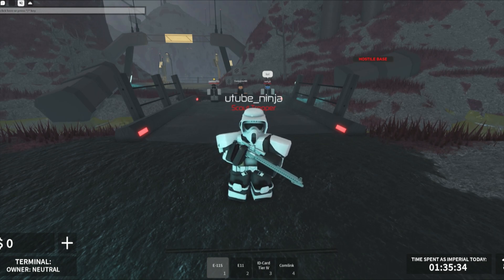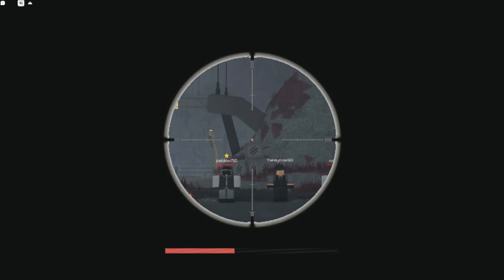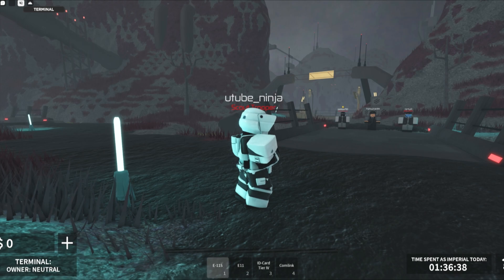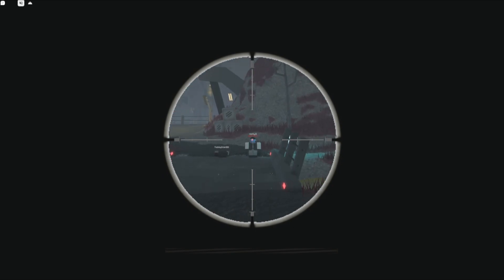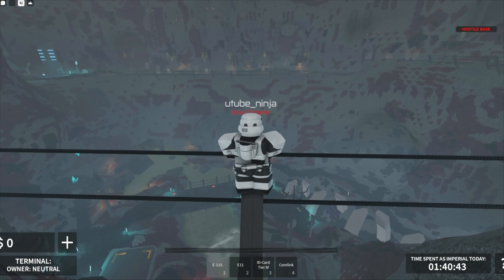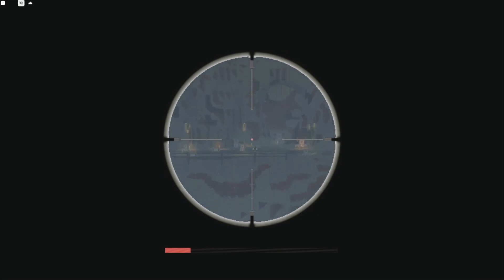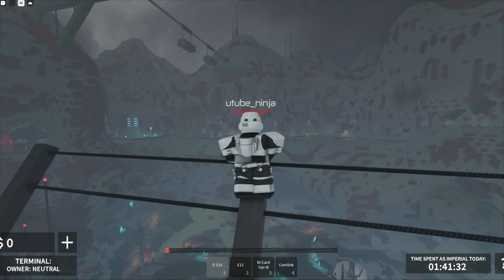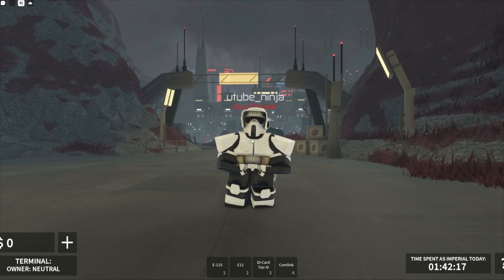TGE NEW SNIPER WEAPON [Roblox Coruscant]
Today we test out the NEW SNIPER WEAPON. Given to Scouts and Death Troopers.

(UPDATE): The Sniper is now only available to Senior Scout Trooper and above for Scout Ranks.